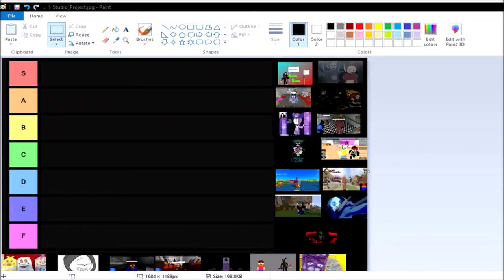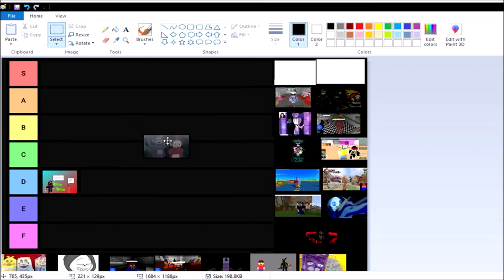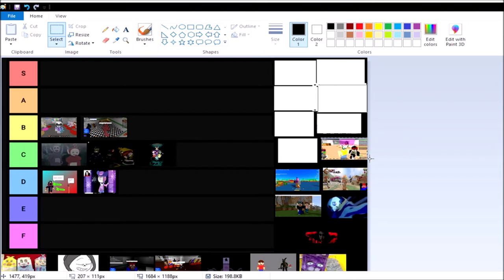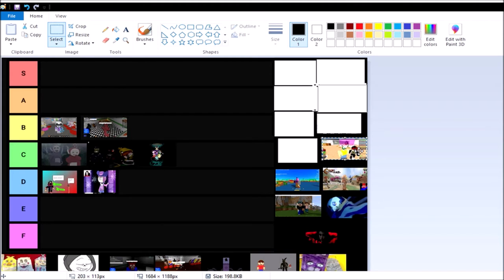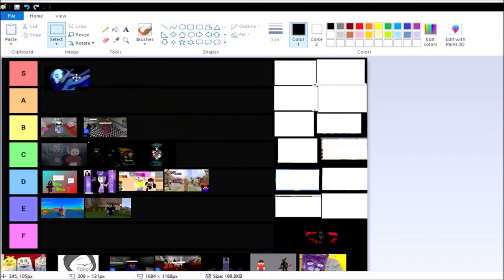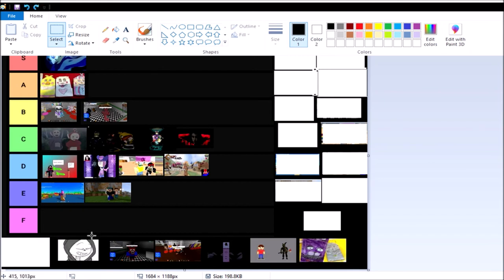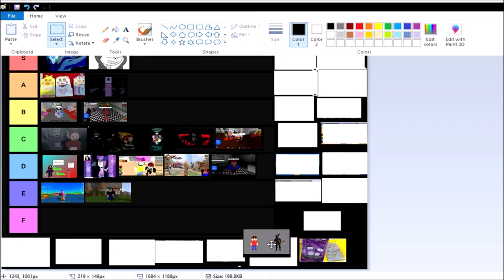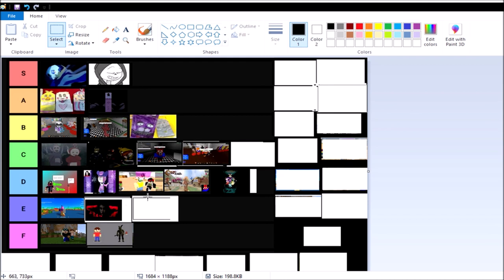My Most Popular Videos - Tier Listed!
Information on my new channel will come soon!